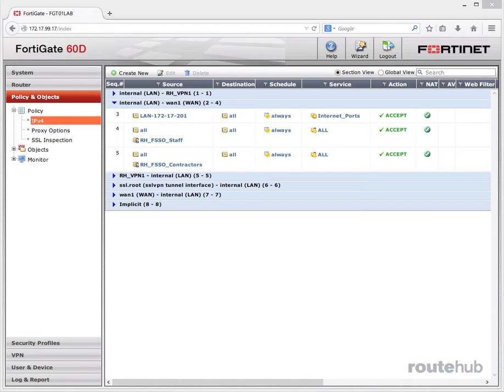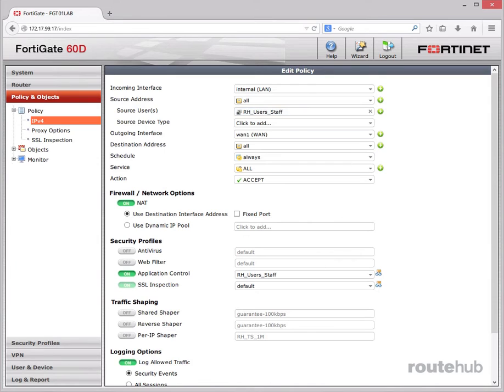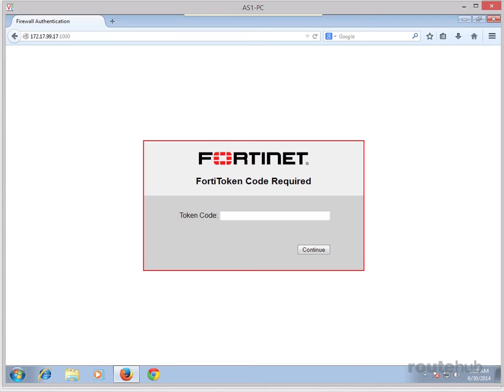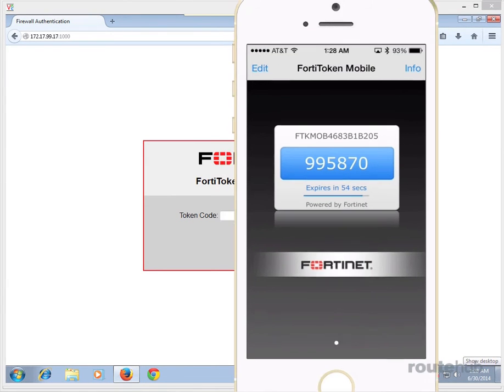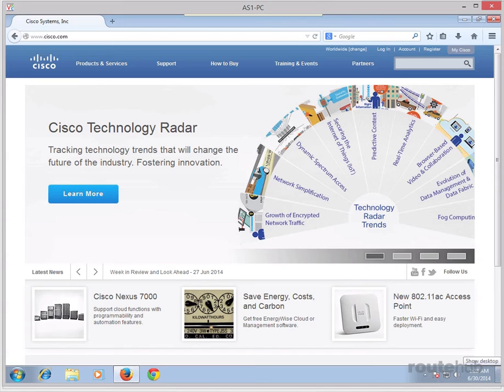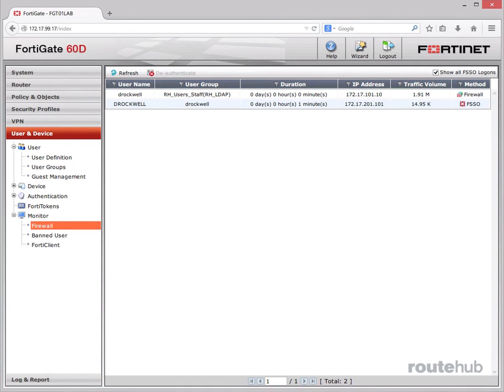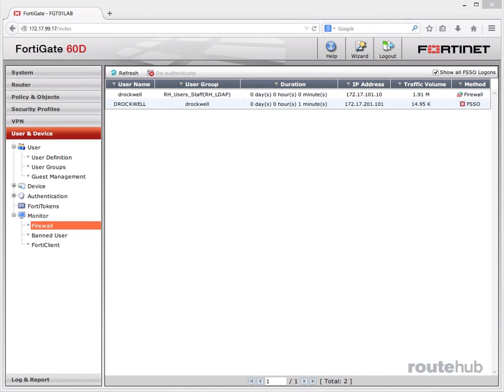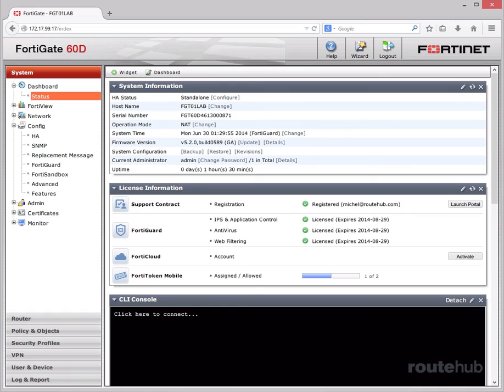Two-Factor Authentication using FortiTokens (part 2)